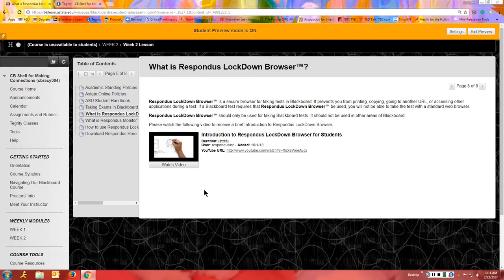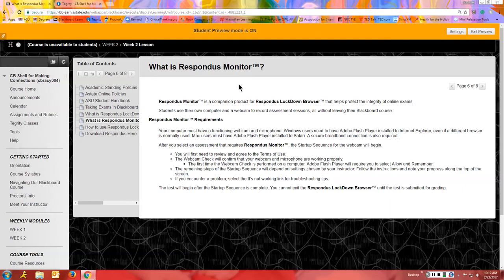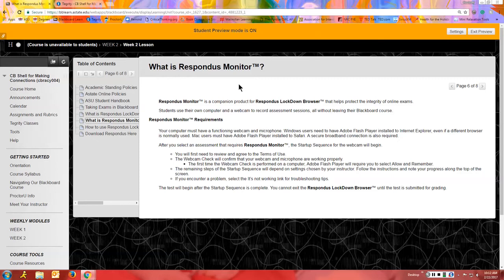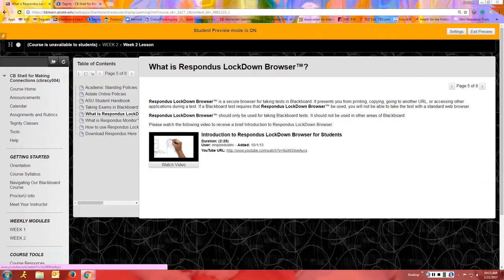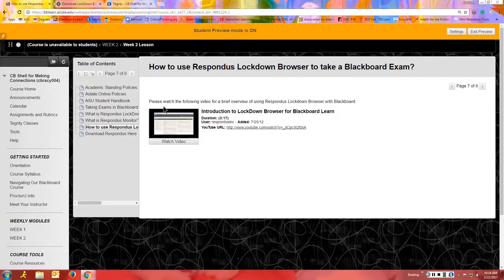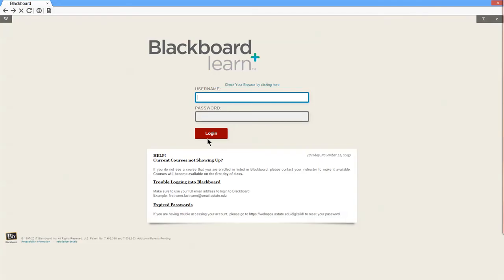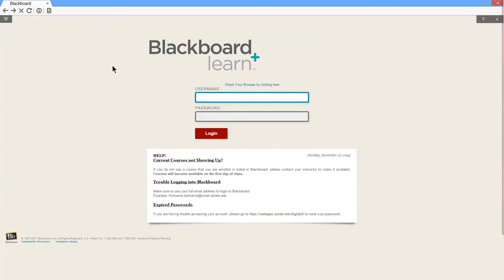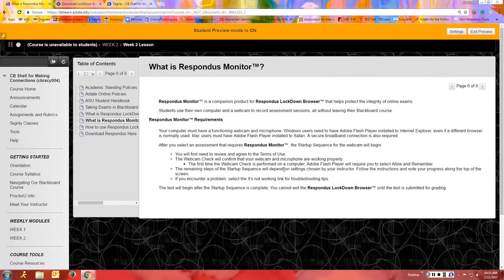Respondus Lockdown Browser and Monitor